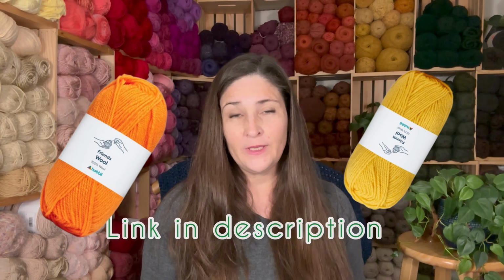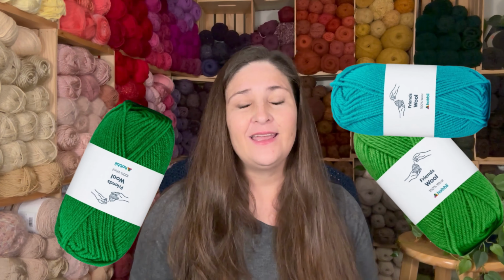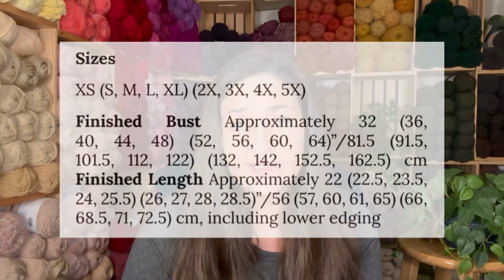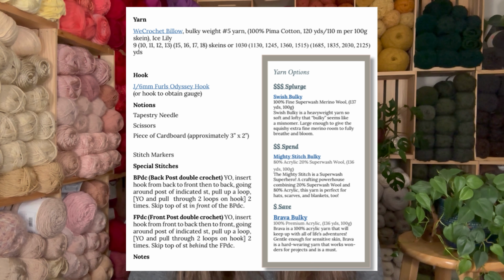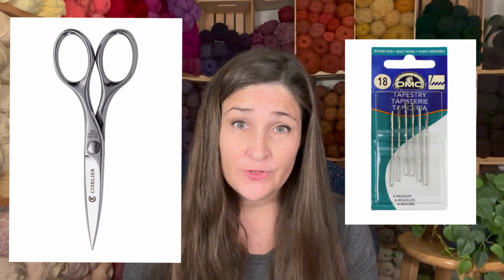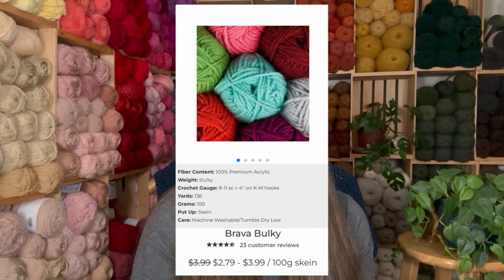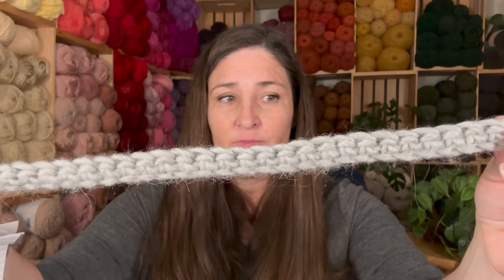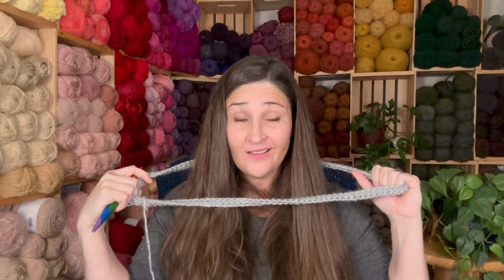Easy CROCHET HOODIE | Bonfire Snuggles Hoodie - Crochet Foundry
Bonfire Snuggles Hoodie by HerrStitches (Jessica Herr)

Do you want to crochet along with me?